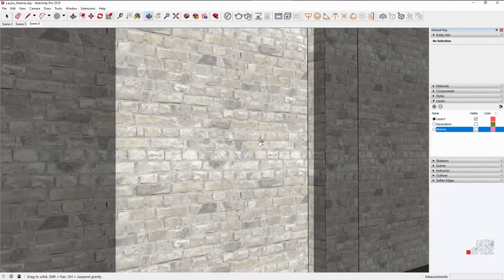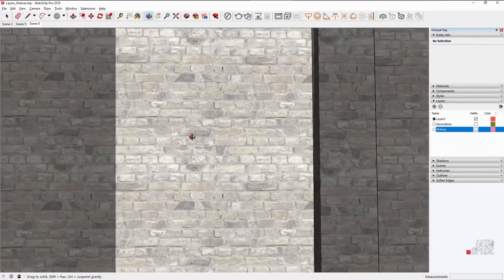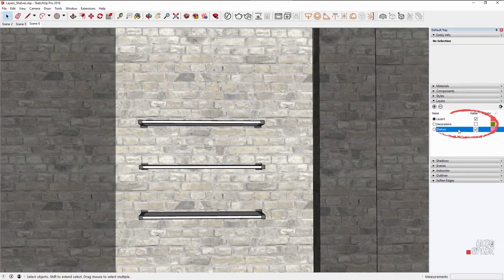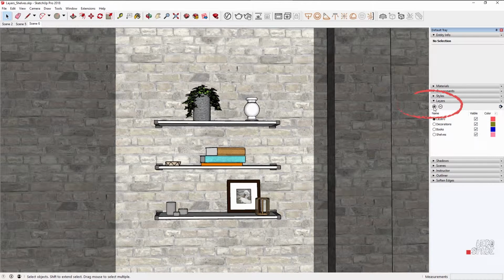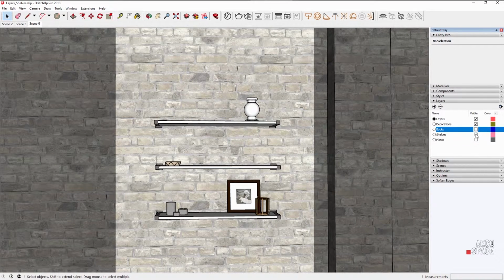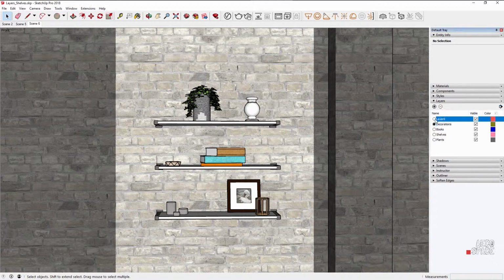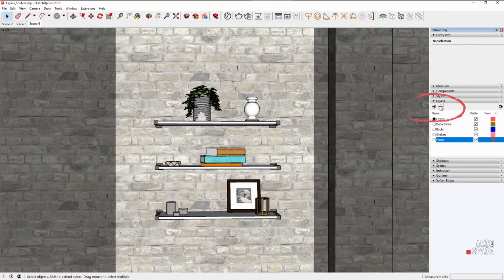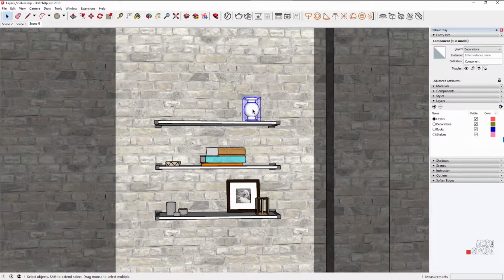Layers - See SketchUp tutorials for beginners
In SketchUp, Layers are mostly used for the visibility of different pieces in various stages of the scene. They are a great way to quickly add or remove objects from the scene, without having to delete them.